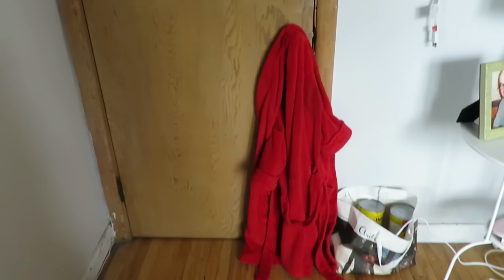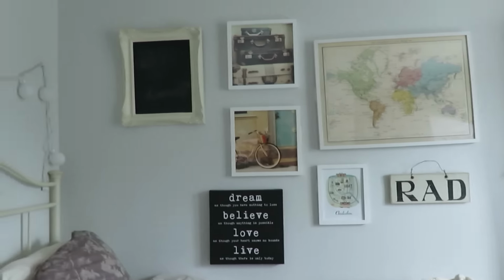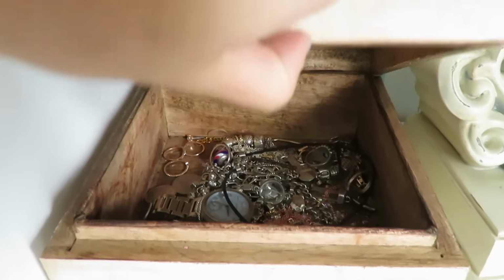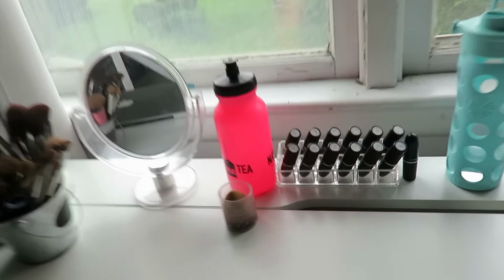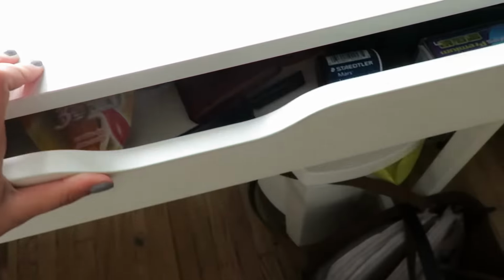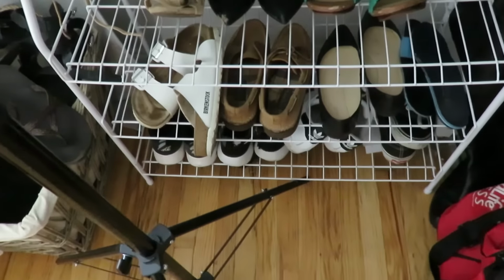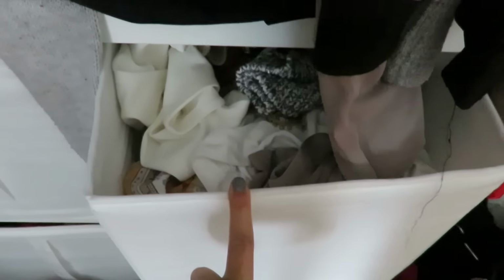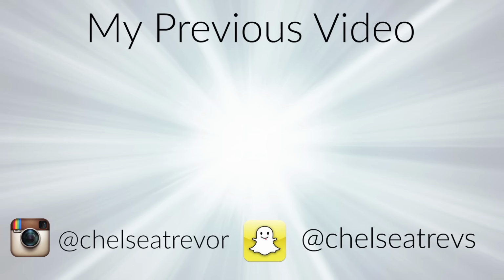College Room Tour 2016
Check out the purse here:
KOZHANUMBERS.COM